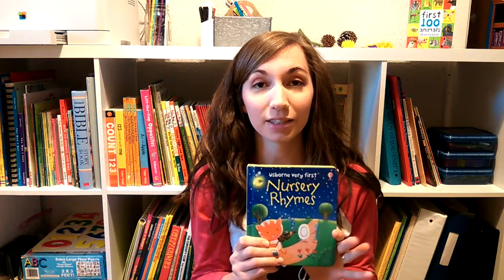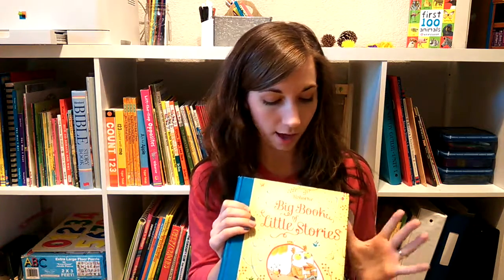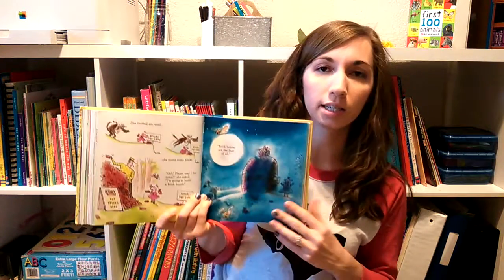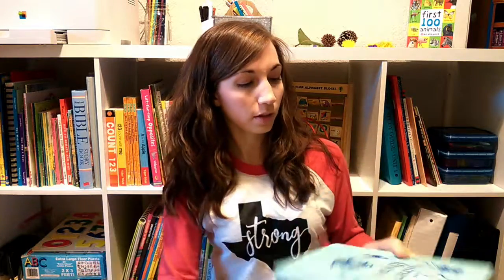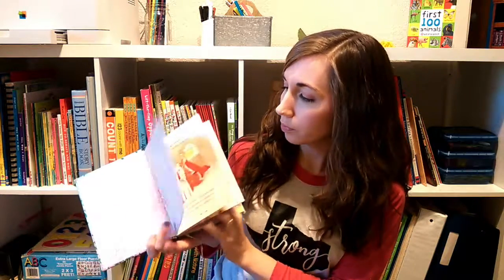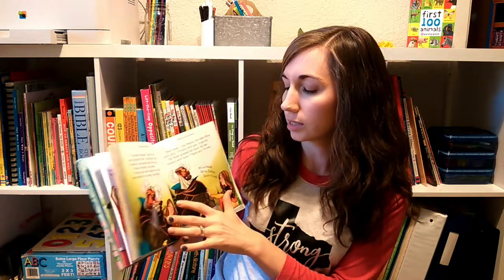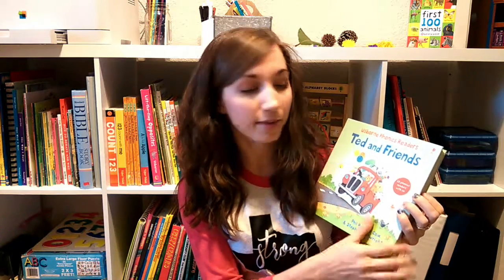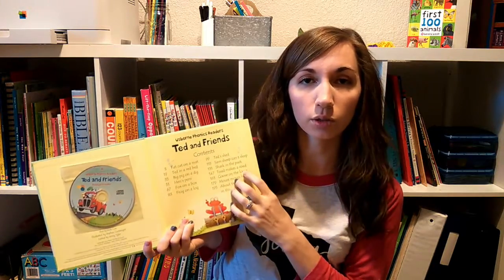Top 5 Usborne fiction books for your young kids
I'm excited to share with you some of my favorite Usborne books! This company is amazing, and I love sharing their books with friends. There's so much more than what I have to show, but if you're interested in finding out about something specific, let me know!